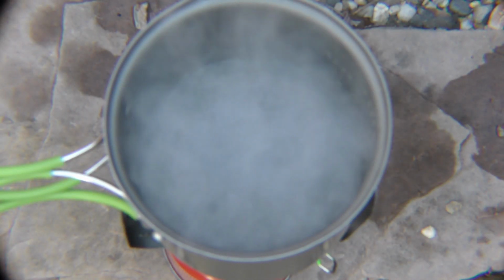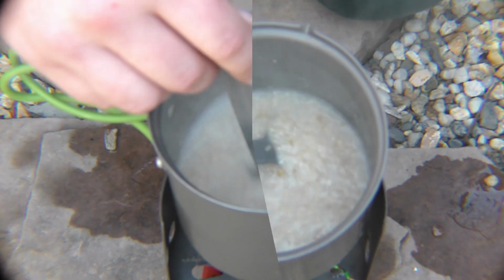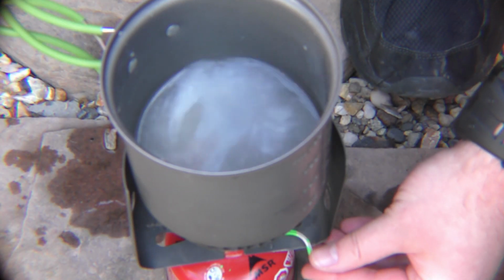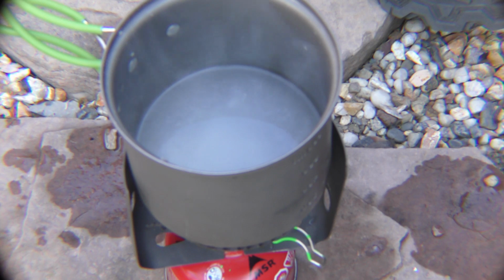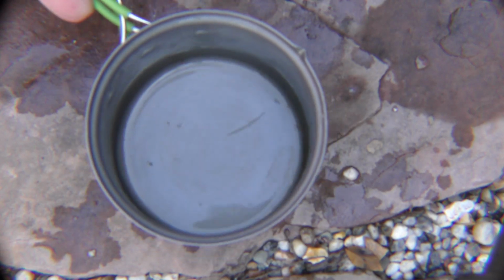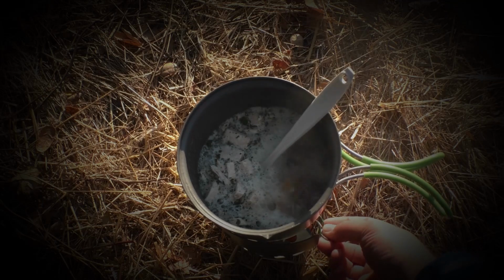How Do Backpackers Wash Their Dishes? Backpacking Basics.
In this backpacking instructional video, I'm sharing with you how I like to do my dished while backpacking.

Media shamelessly stolen in order of appearance:
Clip from "Throwing Mama Off the Train" Directed by Danny DeVito, 1987

"Psychedelic Rock Instrumental" by Youtuber Stephen's Instrumentals

And Instagram as well, but I don't remember my address because Instagram reminds me of The Family from "Fahrenheit 451".

Equipment that I use:
Panasonic VX981K digital camcorder
Rode Video Micro shotgun microphone
Peak Designs Travel Tripod
Akaso EK7000 Sports Action Camera
Zoom F1-LP Audio Recorder and Lavalier Microphone
Panasonic Lumix TS4 Point-and-shoot camera
DaVinci Resolve
Alienware M17 gaming laptop

Backpacking. Backpacking Basics. How to wash the dishes while backpacking. Optimus Weekend HE cookset. Optimus Crux Lite stove. Alpine Start instant coffee.